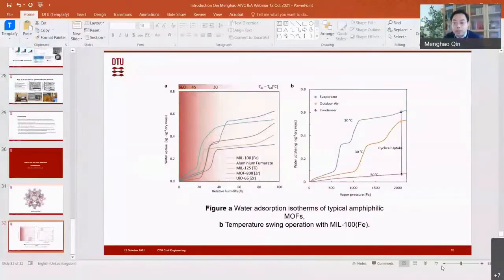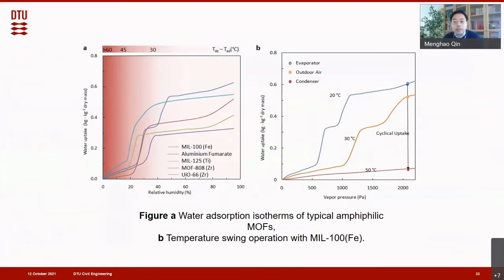Q & A session | AIVC Webinar: Smart materials for energy efficient IAQ management, 12 October 2021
The recording of the Questions & Answers session during the AIVC & Annex 86 Webinar " Smart materials for energy efficient IAQ management" held on October 12, 2021.
Moderator: Jensen Zhang, Co-Leader of ST3, IEA EBC Annex 86 – Syracuse University, USA
Answers by: Menghao Qin – DTU, Denmark - Doyun Won and Mitra Bahri – NRC, Canada - Alireza Afshari – Aalborg University, Denmark - Anh Dung Tran Le – University of Picardie Jules Verne (UPJV), France